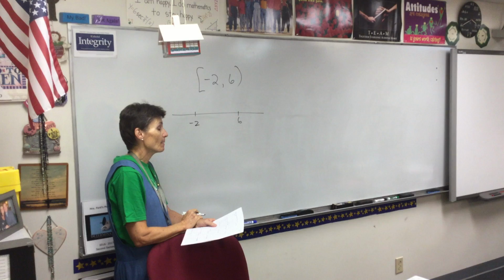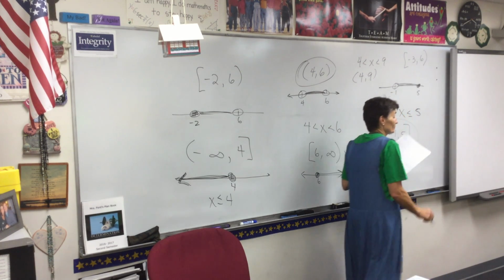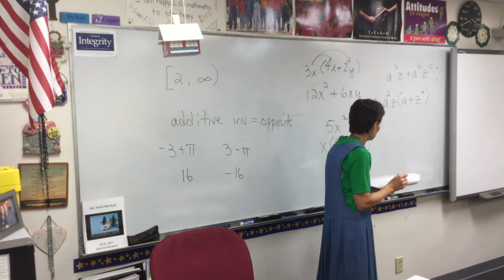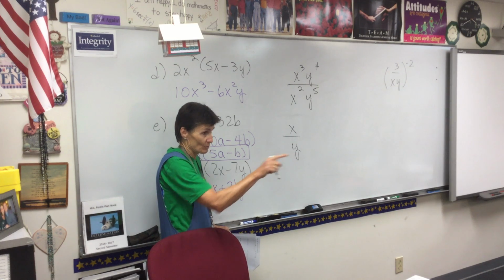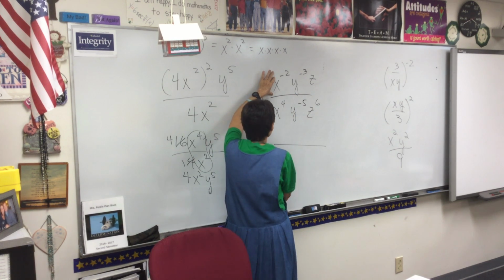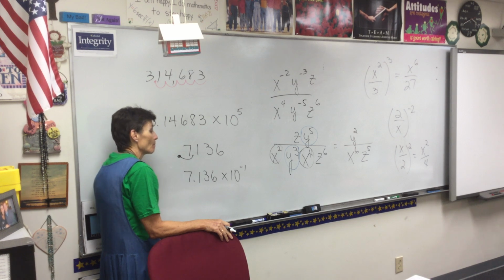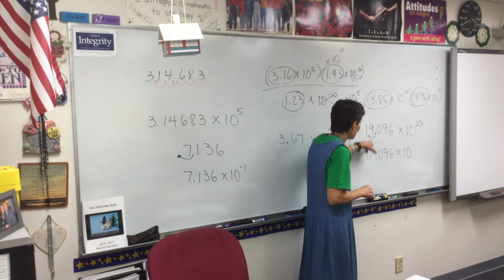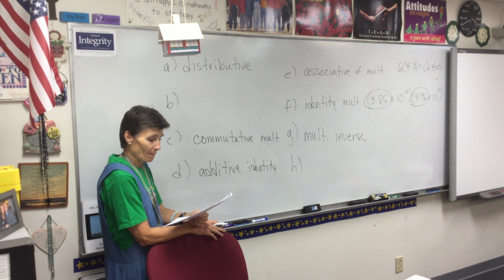Video 8-9-19 Precal C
P1 2d-10, Practice Quiz